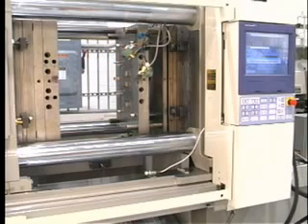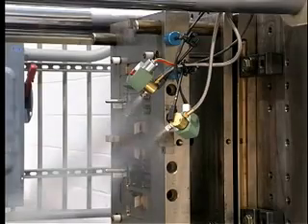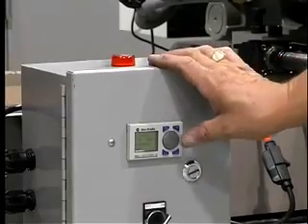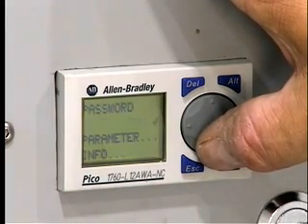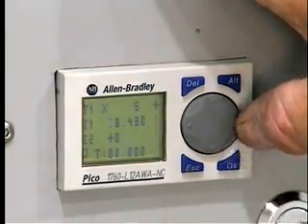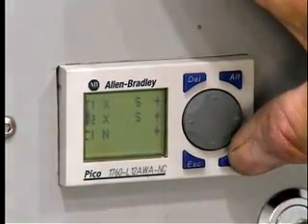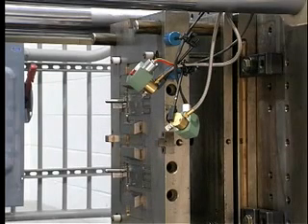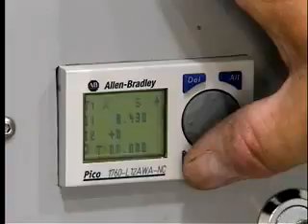Freedom Spray Unit - Slide Injection Molding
How to video for setting up the SLIDE Freedom Spray Unit for your mold for injection molding.